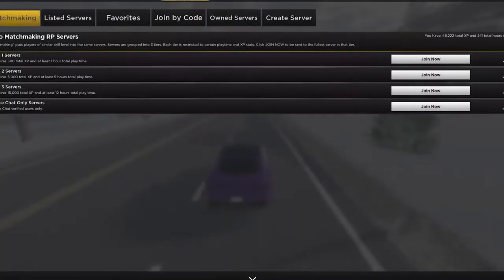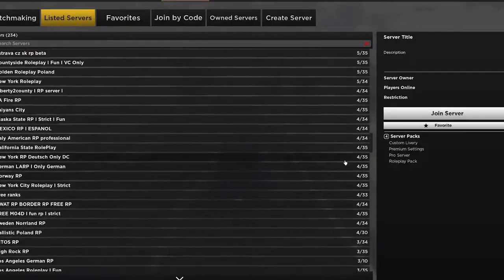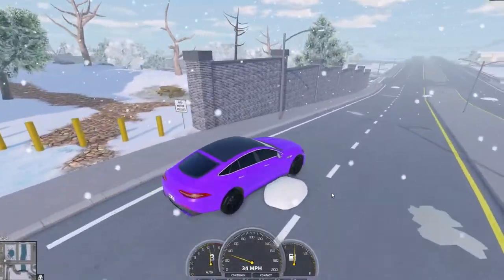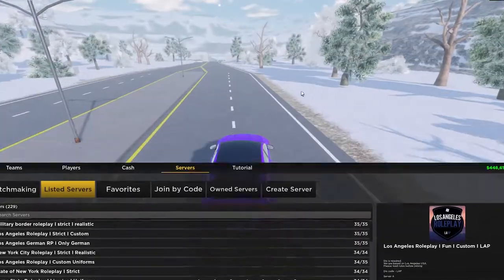How to GROW A PRIVATE SERVER in ERLC 2023! (Emergency Response Liberty County)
Growing or starting a private server can be hard in liberty county, but hopefully this video helps you!